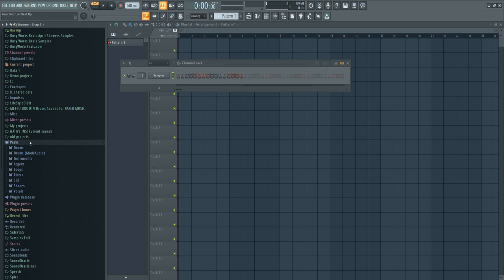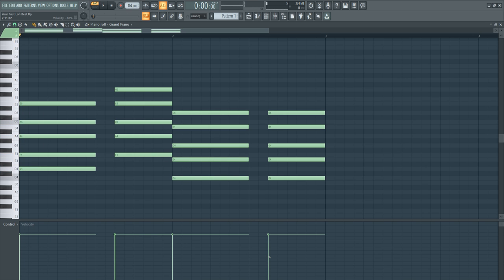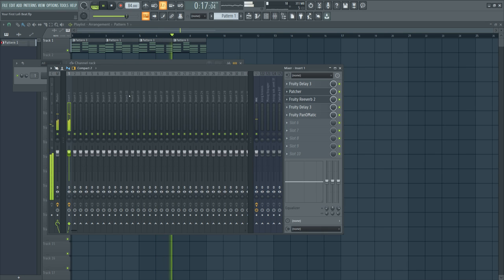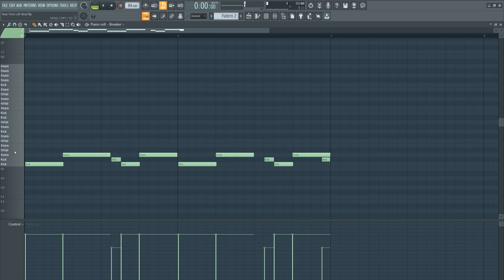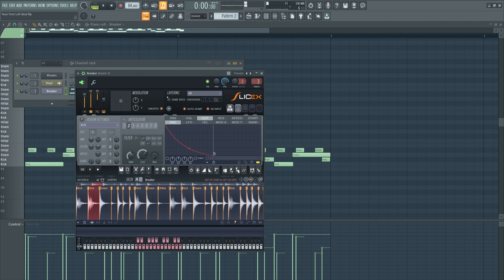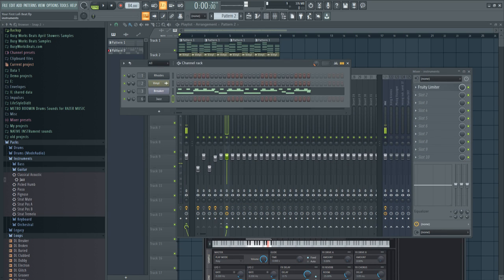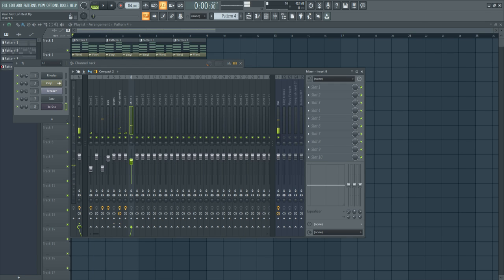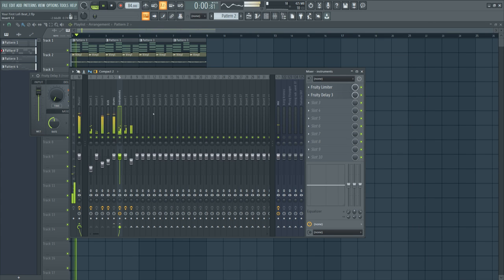How to Make Your First Lofi Beat in FL Studio